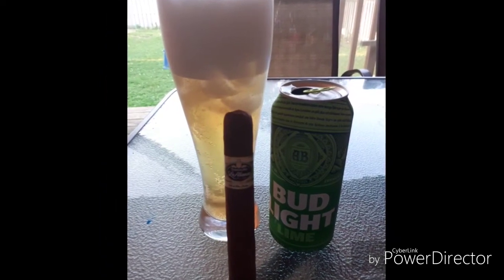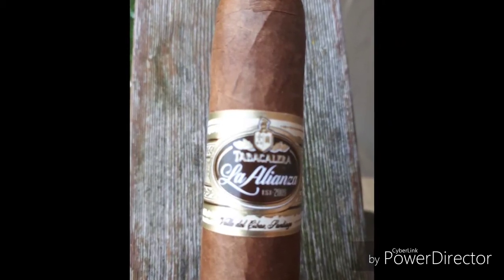The Vareiros - Tabacalera La Alianza Cigar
The Vareiro Bros speaking about the Tabacalera, La Alianza Cigars.